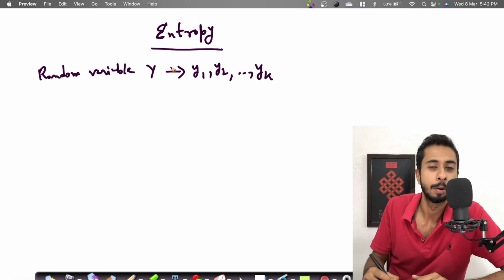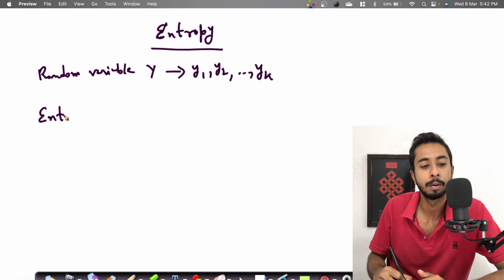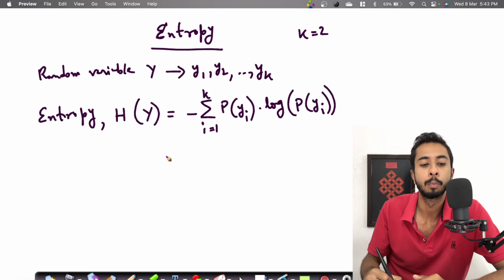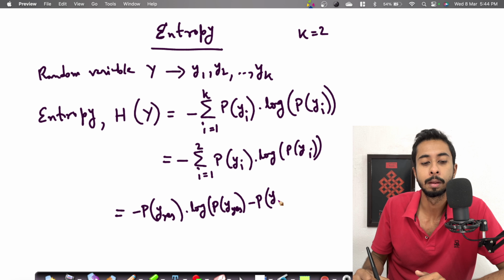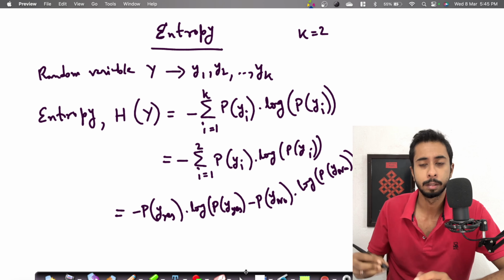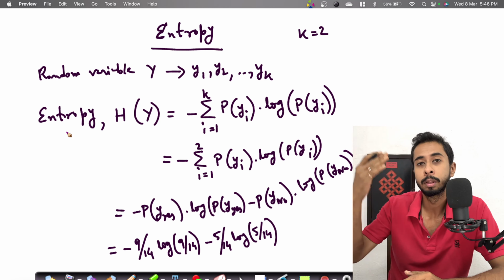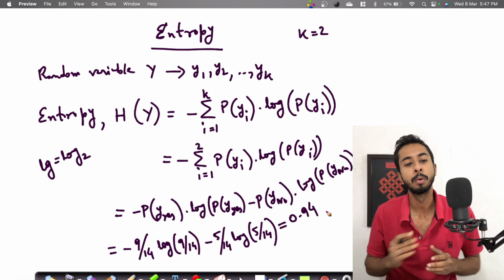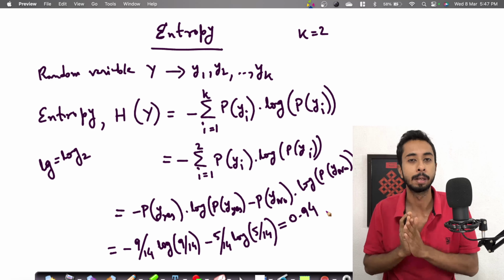5.2 Entropy | Decision Tree Classifier | Machine Learning | Satyam Raha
In this series of videos, I have explained Decision Tree Classifier.